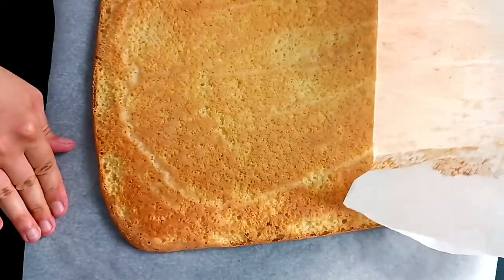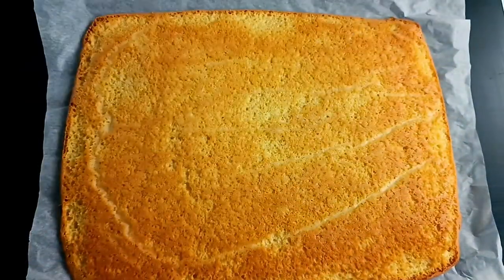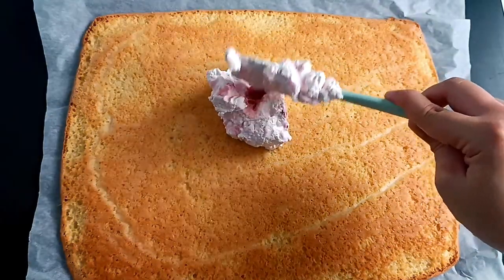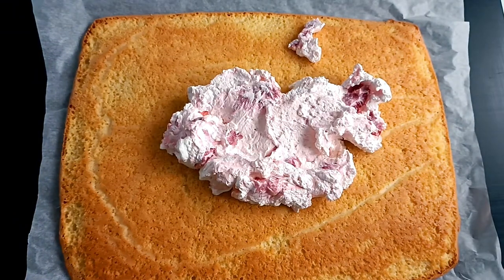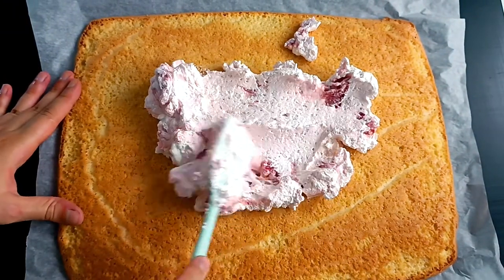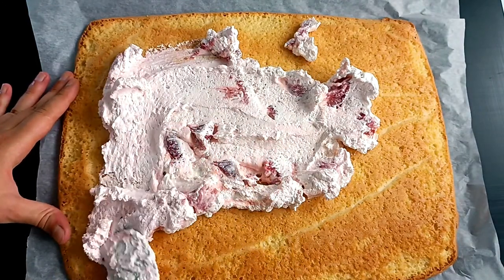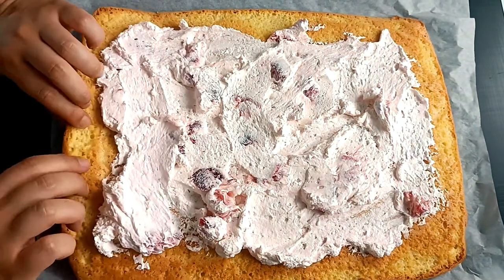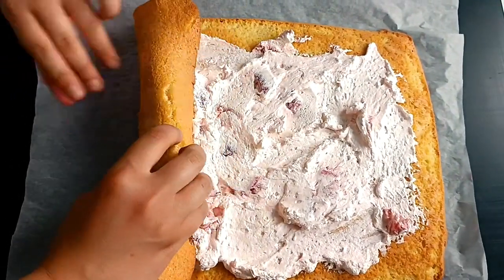Strawberry rolls! The recipe that will make your head spin!!!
Hello friends!
Today we prepare a delicious strawberry roll! It gets ready in no time and it's great! They are very soft and full of taste !!!
You'll make everyone happy with these soft swivels!
The koala chef approves !!!

Ingredients:
130 grams of flour
3 eggs
150 grams of sugar
1 sachet of baking powder
40 grams of sunflower oil
200 grams of cream
100 grams of strawberry puree

cooking time: 15-20 minutes in the oven at 180 degrees
Recipe difficulty: 7/10

Rate the video! 👍 - I will be very happy and I will help the development of the channel.

WRITE US A COMMENT or ask me a question about the recipe. I will be more than happy to answer you.